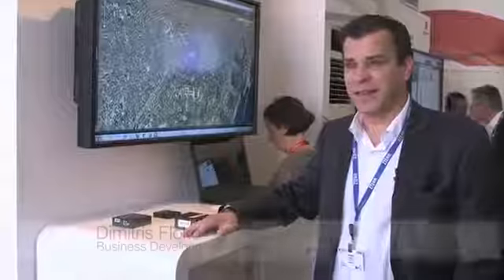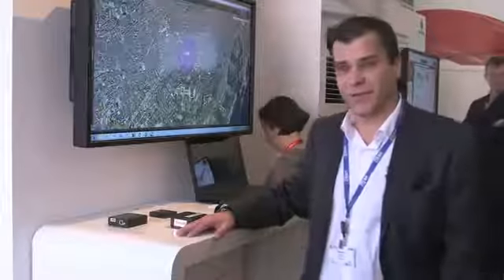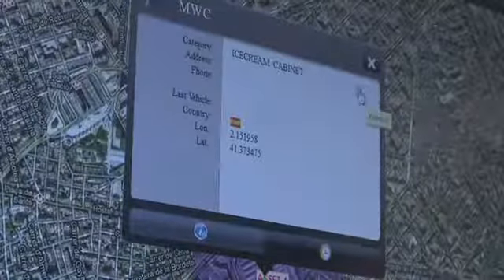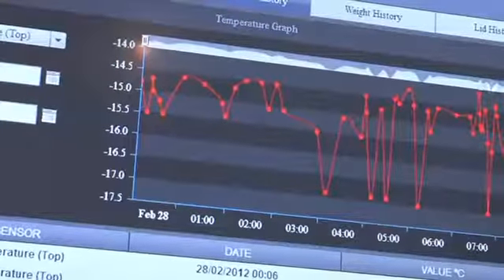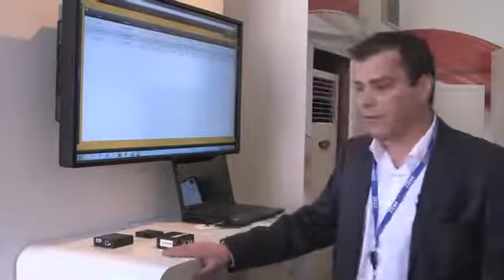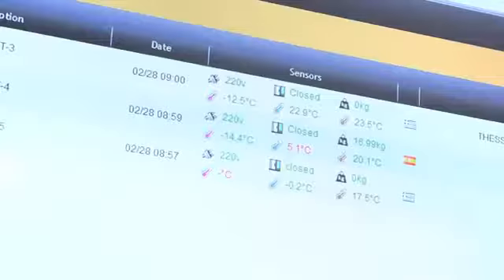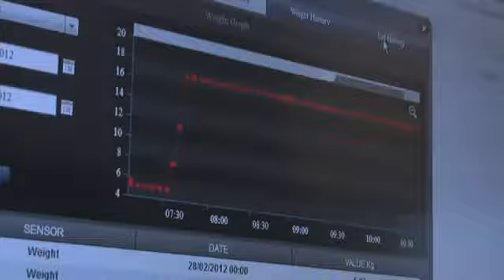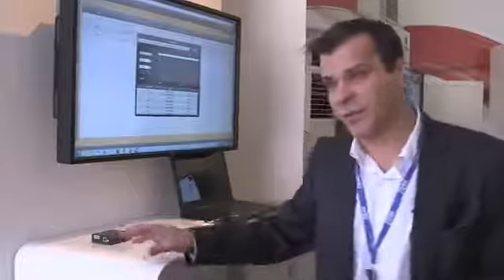The Vodafone Connected Ice Cream Cooler